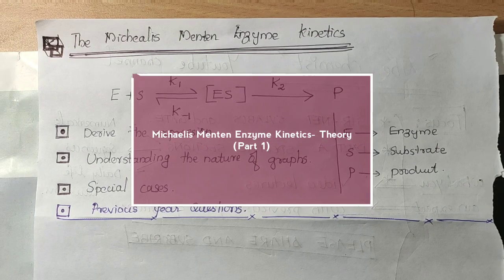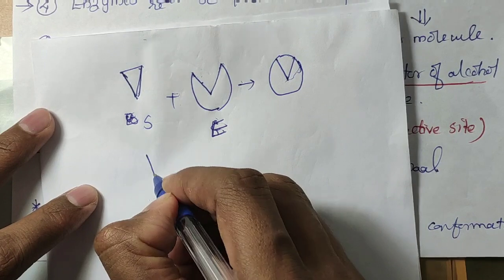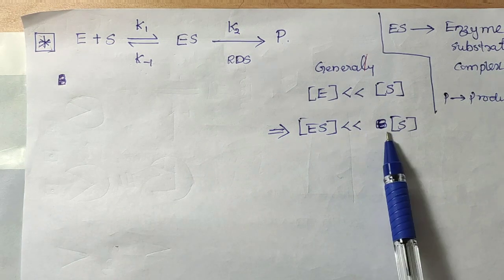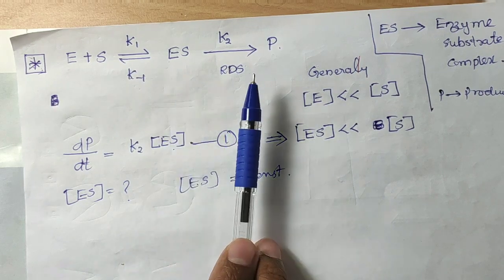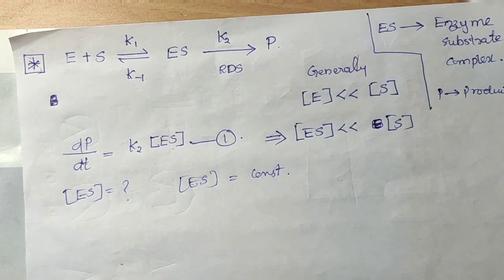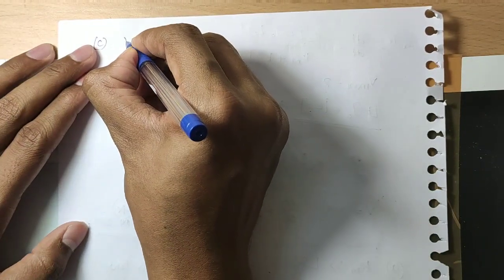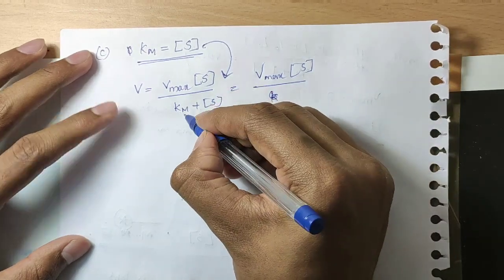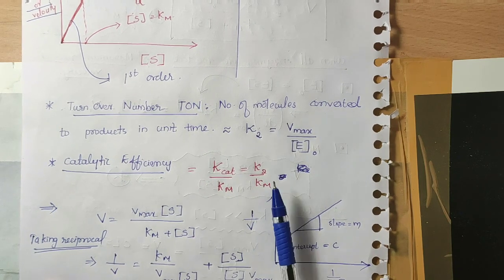Michaelis Menten Enzyme Kinetics - Theory (Part 1) CSIR NET GATE IIT JAM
Complete theory of enzyme kinetics